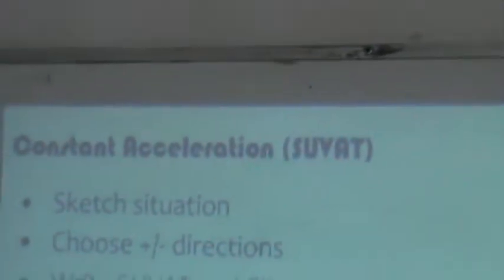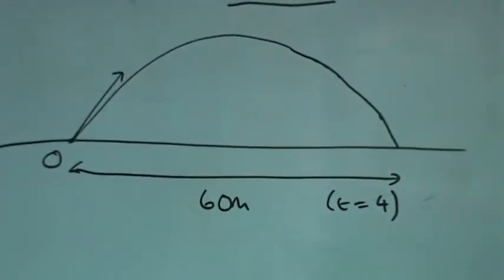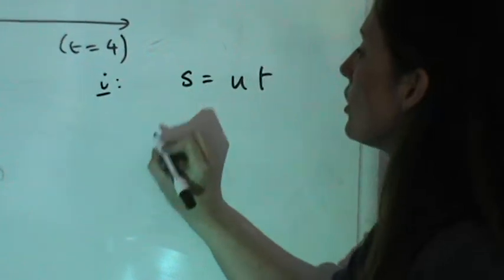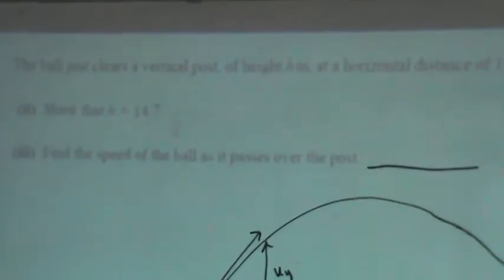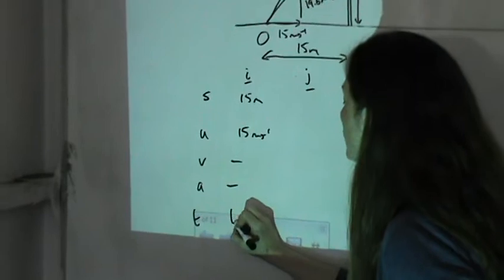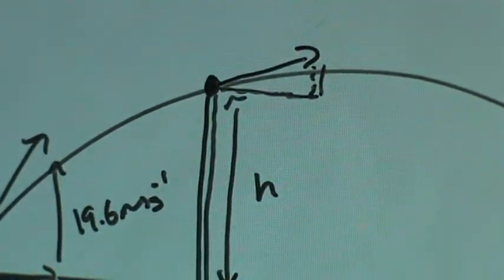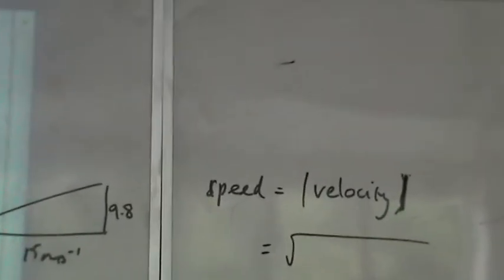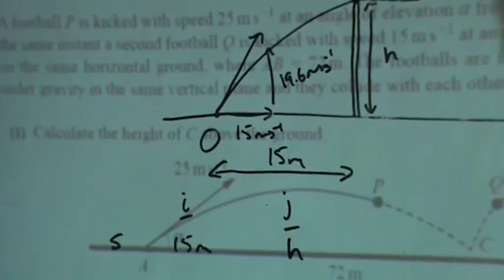Projectiles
OCR A level maths